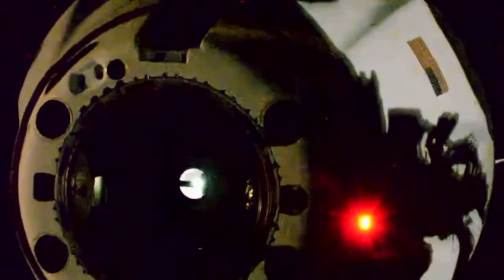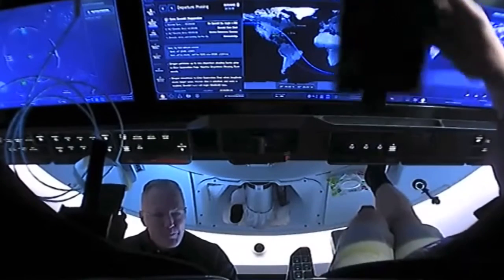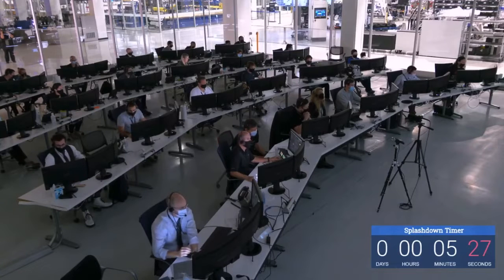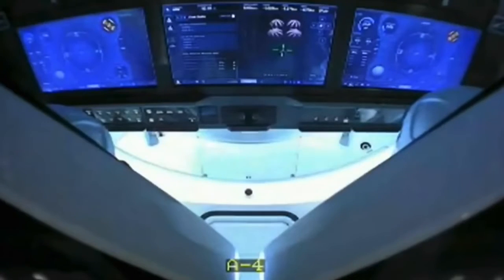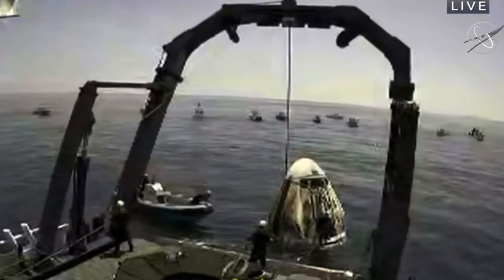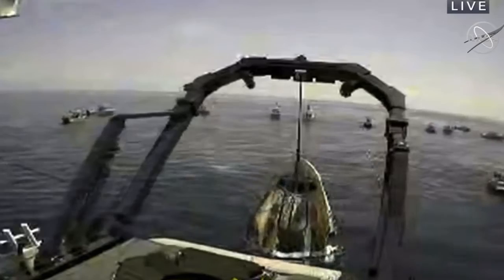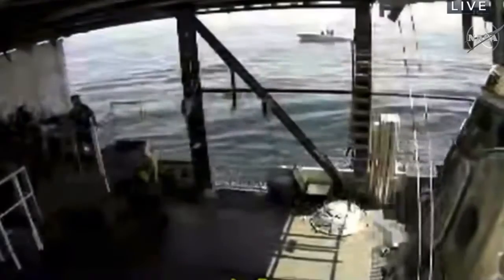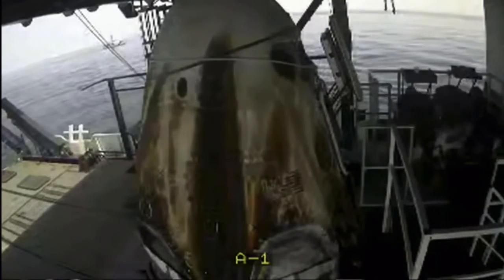SpaceX Crew Dragon Splashdown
Free UNLIMITED Supercharging FOR INVENTORY VEHICLES and CUSTOMIZED and Select Inventory OR Customize

Accessories and Miscellaneous:
Model 3/Y Center Trays
Tire Pump recommend
Model 3 Jack Puck (MUST HAVE)
Exterior GoPro
GoPro Suction Mount
Dash Cam
Floor Mat

Level 2 Home Charger:
Tesla Level 2 Wall Charger
Level 2 Charger
Tesla J1772 Adaptor Lock

Dent Removal Paintless Kits:
Dent Removal Kit
Scratch Removal Compound

CAR WASH Recommendations:
Foam Cannon
Power Washer
Ceramic Coating